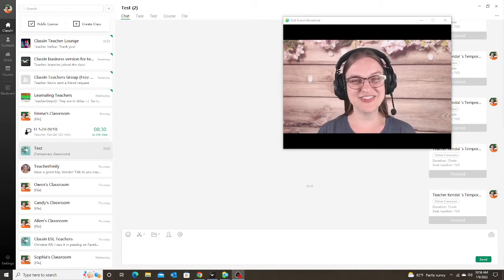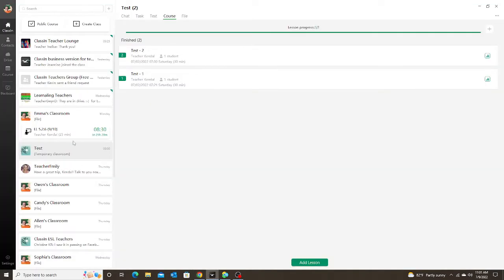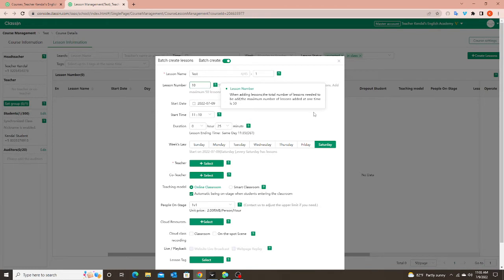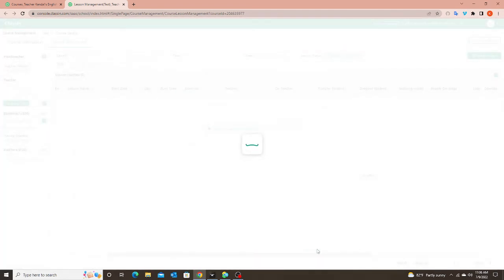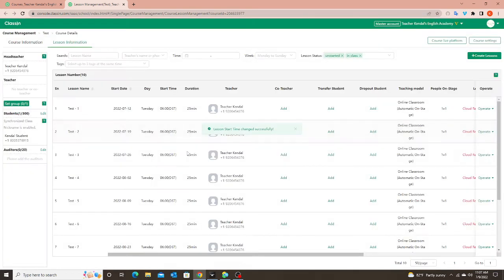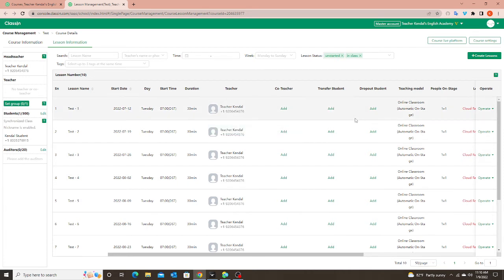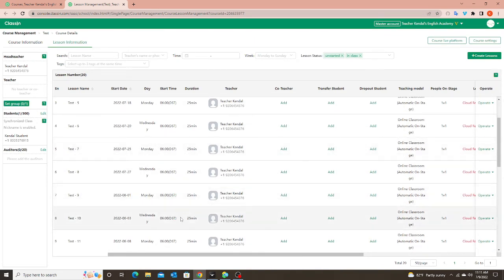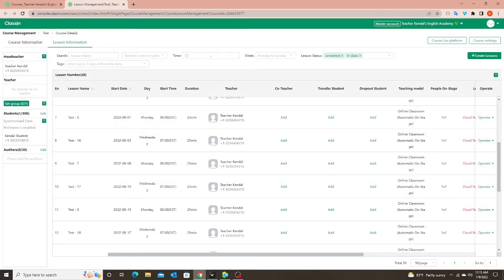ClassIn: Adding recurring/batch lessons (Business Version)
This video will show you how to add/edit lessons is batches to save you time. This is only available in the Business version.